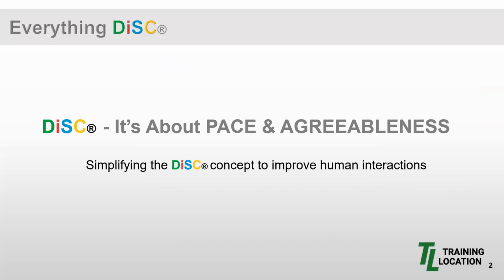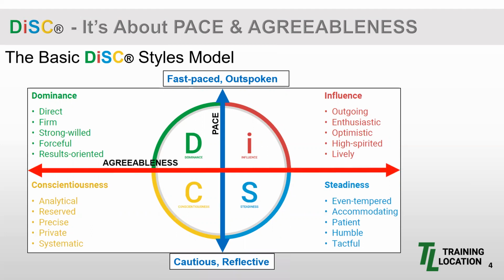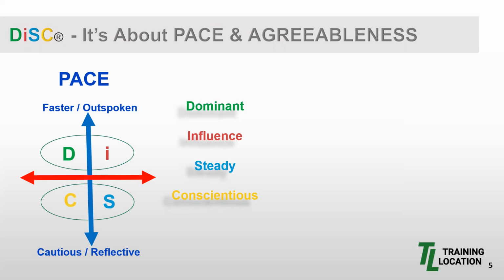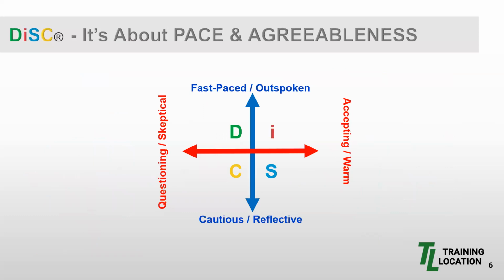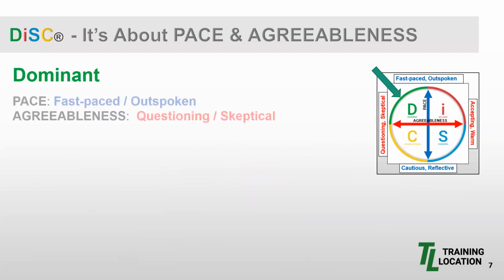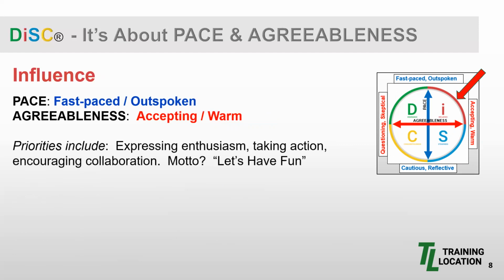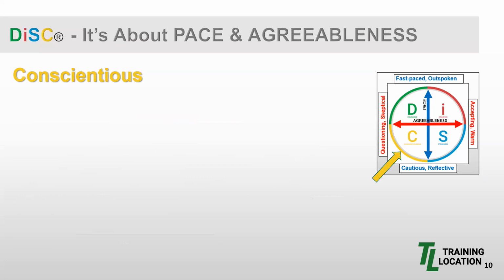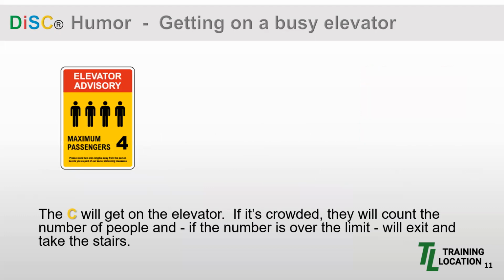DiSC®: What we've learned. It's about PACE & AGREEABLENESS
A person’s DiSC® style is decided by the intersection of two dimensions of observable behaviors (including body language, tone of voice, expression, and word choice) :

The vertical dimension is known as PACE (or outward activity level) described as either
Fast-paced & Outspoken OR Cautious & Reflective.
The horizontal dimension is known as your AGREEABLENESS quotient.  This means those who are “less agreeable” place a lower PRIORITY (concern) for cooperation and social harmony,  and we refer to them as “Questioning & Skeptical” on the left end of this dimension.  Those who are “more agreeable” place a higher PRIORITY on cooperation and social harmony and we refer to them as
“Accepting & Warm” on the right end of this dimension.

*It is the interaction between these TWO continua which forms the 4 quadrants (or basic styles) of the DiSC® model, AND by which you identify a person’s DiSC® style.

Timestamps:
00:00 Introduction
00:27 Cornerstone Principles and Basic DiSC® Styles Model
02:03 Breaking down PACE & AGREEABLENESS
03:45 Defining STRETCH
05:12 Overview of Dominant
05:52 Overview of Influence
06:27 Overview of Steady
07:08 Overview of Conscientious
07:44 How DiSC® types board and elevator (Humor)
08:30 One More Thing about DiSC®  . . .